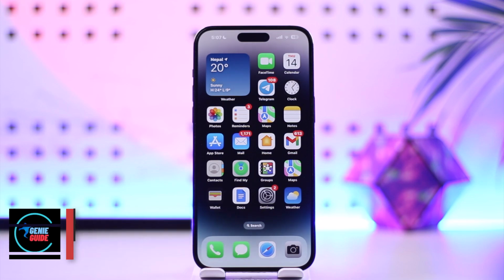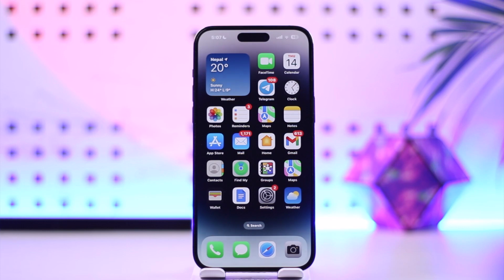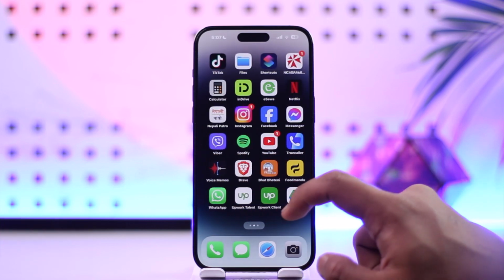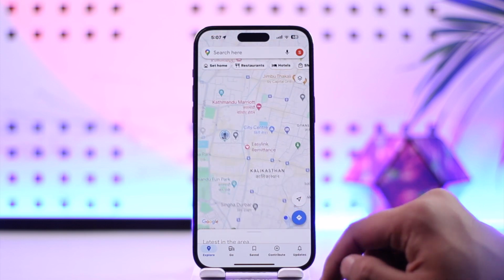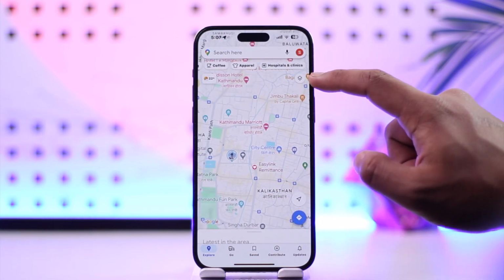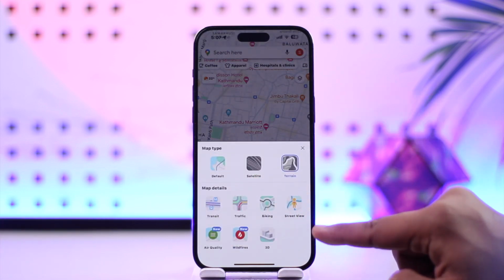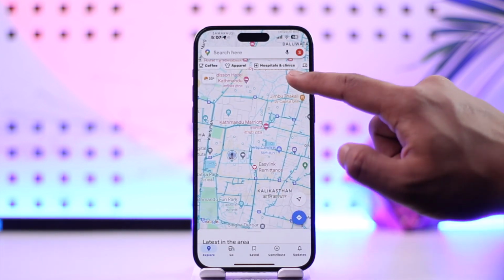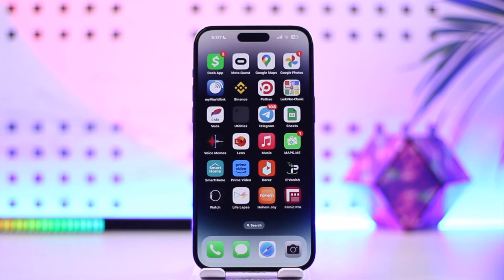How To Use Google Maps Street View On iPhone !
In this video, I will show you how to use Google Maps street view on iPhone.

~ Chapters:
0:00 Introduction
0:12 Use Google Maps Street View On iPhone
0:52 Conclusion